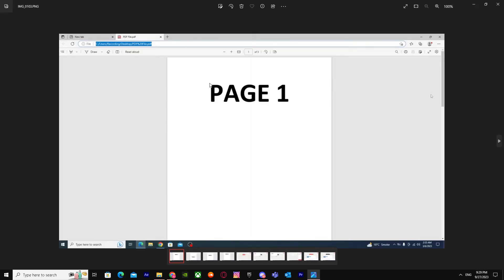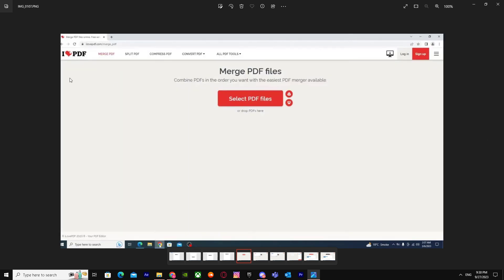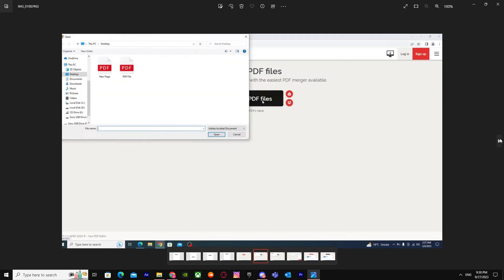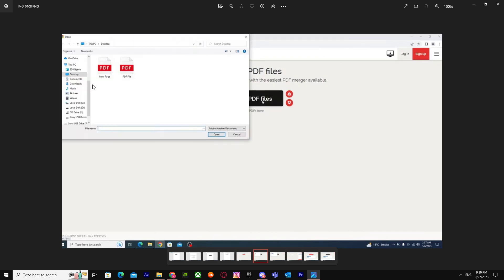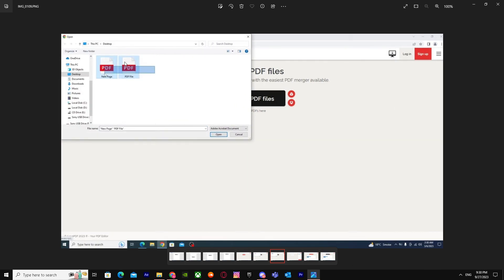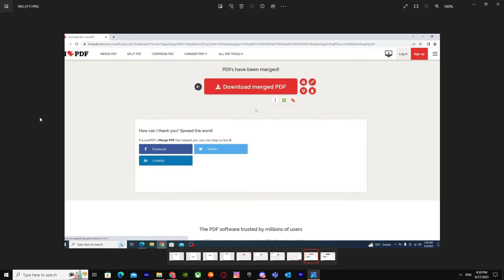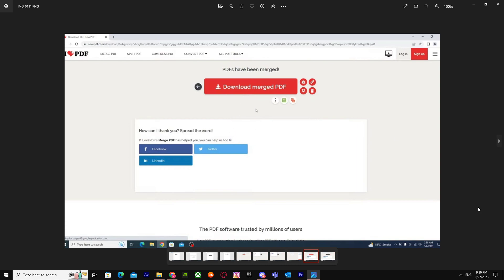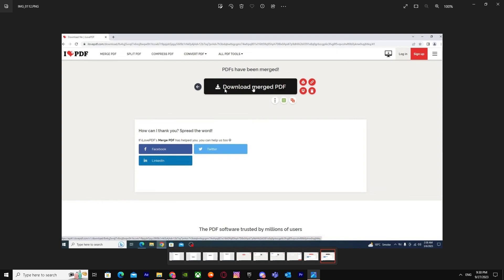How to Add Page in PDF file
If you are looking for a video about How to Add Page in PDF file, here it is!
In this video I will show you How to Add pages to a  PDF. Be sure to watch the video to the very end.